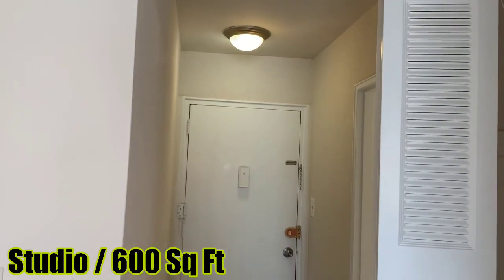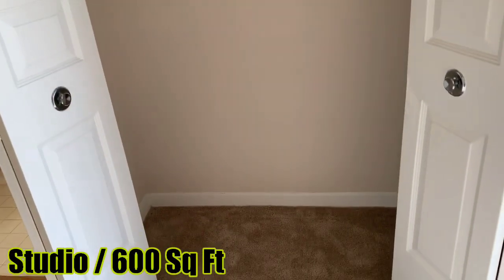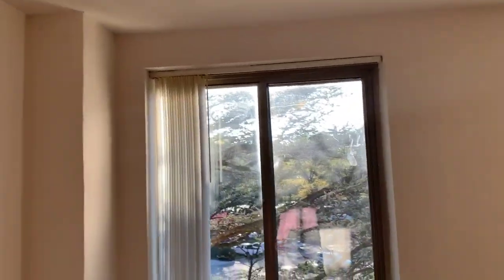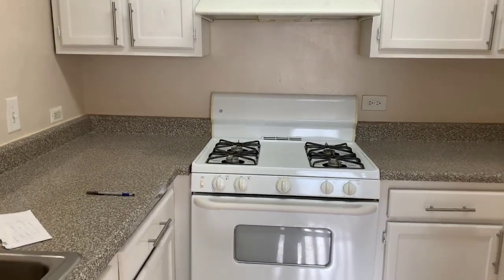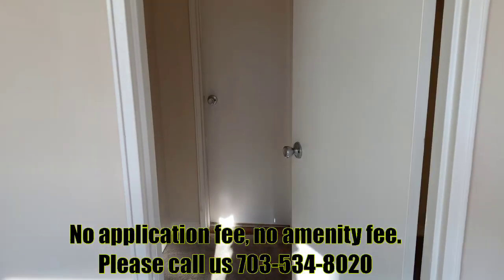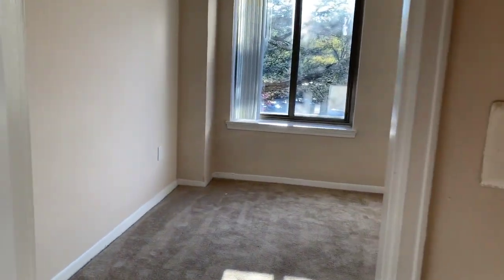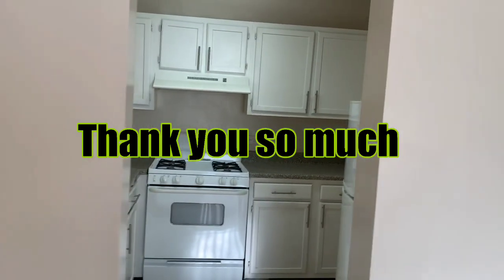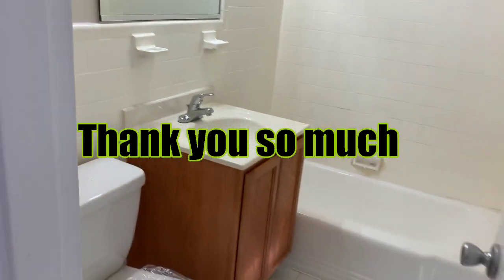The Jefferson Apartment Falls church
Studio      /      6166 Leesburg Pike,
                           Falls Church, Va 22044

The Jefferson Apartment is located in seven corner area and route 7, shopping centers, grocery stores and minutes away from beltway 395, 495, and 50, a short drive to Washington Metropolitan area and got free shuttle to East Falls Church Metro.
The Jefferson is in Falls Church, Virginia just minutes from Old Town Alexandria. The Jefferson boasts a free shuttle to the East Falls Church Metro and is close to The Pentagon, Rt. 7, Rt. 50, I-395 and I-95. Our spacious apartments feature beautiful interiors, fully equipped kitchens, ample closets, and controlled access entry to the community. In addition, washers and dryers are featured in all one and two bedroom apartment homes. A Laundry Care Center is also conveniently located in the building.

As a resident of The Jefferson, you will enjoy a fully equipped fitness center, seasonal swimming pool with a sundeck, Free Wi-Fi in the building lobby. The bathrooms have sparkling white tile, allowing you to coordinate with any color scheme. The apartment comes with plush wall-to-wall carpet, expansive windows with mini-blinds and organizer shelving in the spacious closets that really finish the apartment off nicely. If you have a pet, you'll be happy to know that The Jefferson is a pet-friendly community.
The Jefferson is a great community that gives you a suburban feel but is located minutes away from Washington, DC!  Our beautiful mid-rise community features easy access to shopping, dining and entertainment, with the added bonus and convenience of a FREE SHUTTLE BUS to the East Falls Church Metro Station! We are also close to public transportation, such as bus stops and metro stations.

Are you social? Check out The Jefferson Apartments Homes social media to receive community updates by liking us Jefferson Apartments.

There are a number of reasons why we think you should make The Jefferson Apartments your new home

 Community Features
• Close to The Pentagon, Rt. 7, Rt. 50, I-395 and I-95
• Access to Public Transportation, Free Shuttle to Metro
• Beautiful Landscaping
• Cable Ready
• Playground
• Clubhouse
• Controlled Access
• Copy &amp; Fax Services
• Disability Access
• Easy access to highways, shopping, public parks, and restaurants
• Elevator
• Free Wi-Fi In Lobby
• Furnished Apartments Available Upon Request
• Guest Parking
• High Speed Internet Access
• Laundry Facility
• Online Bill Pay
• On Site/ On Call Maintenance
• Picnic Area with Barbecue
• Public Parks Nearby
• Security Deposit Program
• Military Discounts
• Shimmering Swimming Pool(s)
• Short Term Leasing Available
• State-Of-The-Art Fitness Center
• Tennis Court(s)
• Grocery day the first Saturday every month free shuttle to the grocery shops
• Pet Friendly